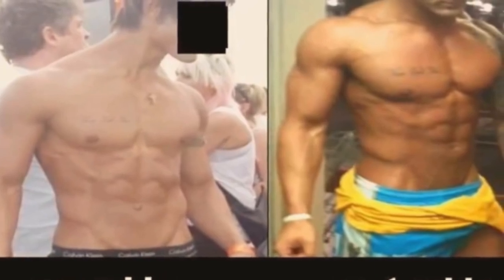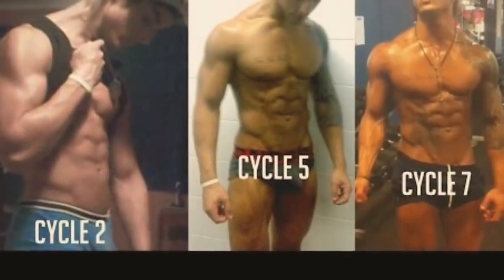The Zyzz Aesthetics Steroids Cycle